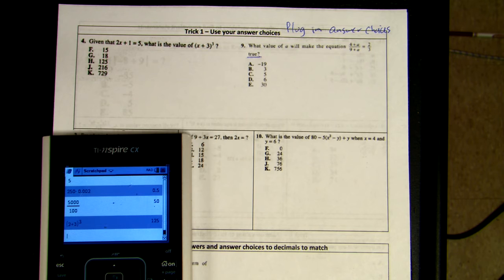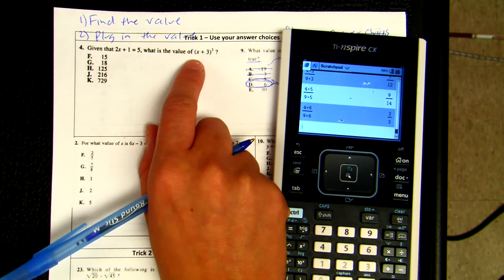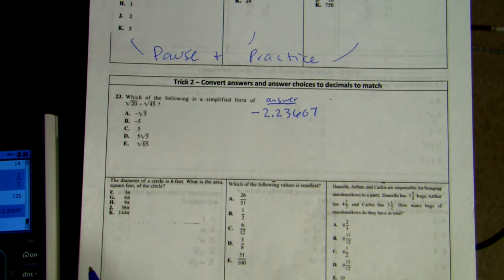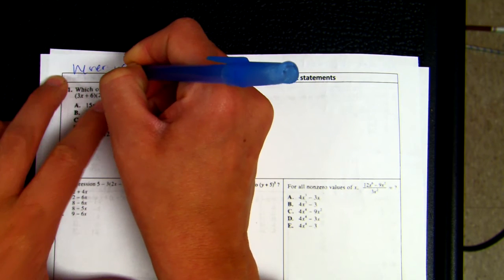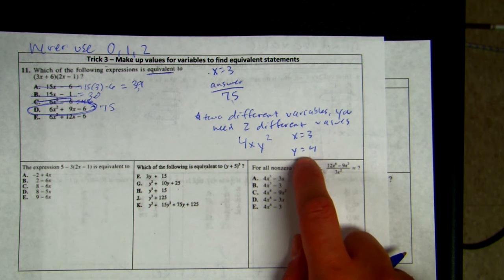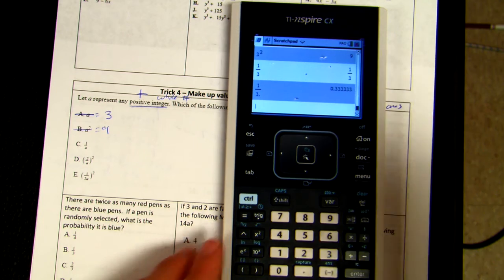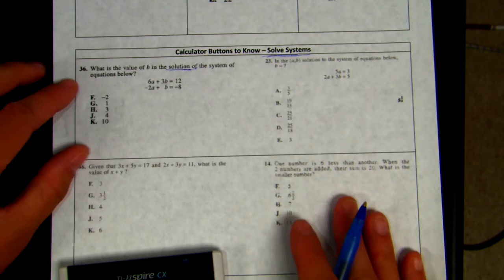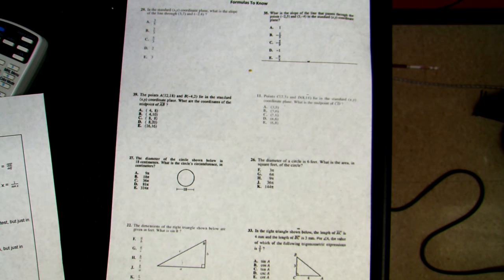ACT Calculator Skills